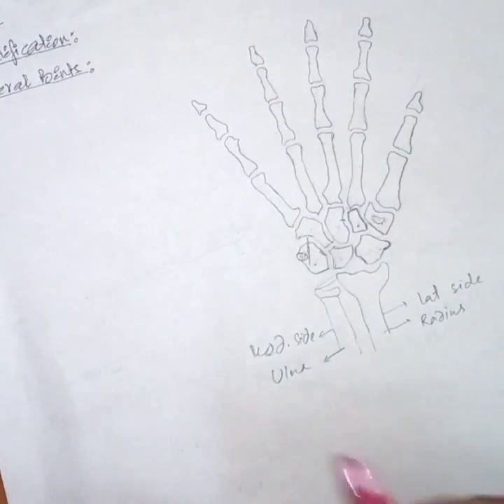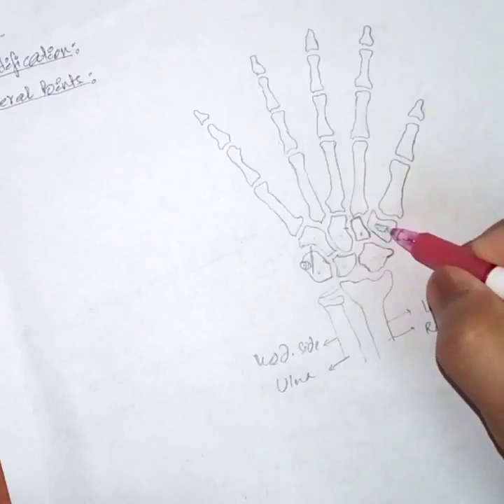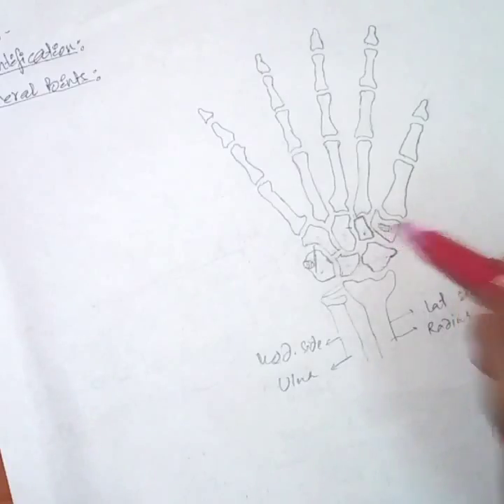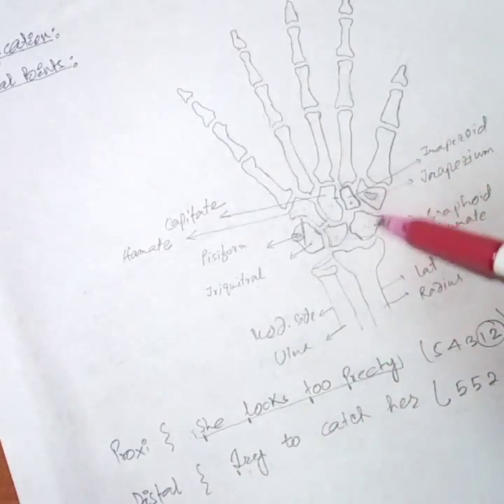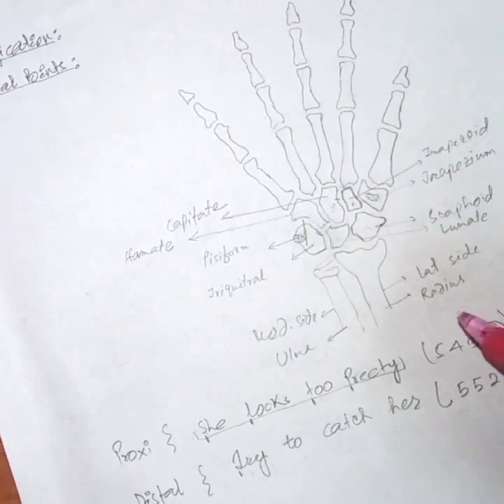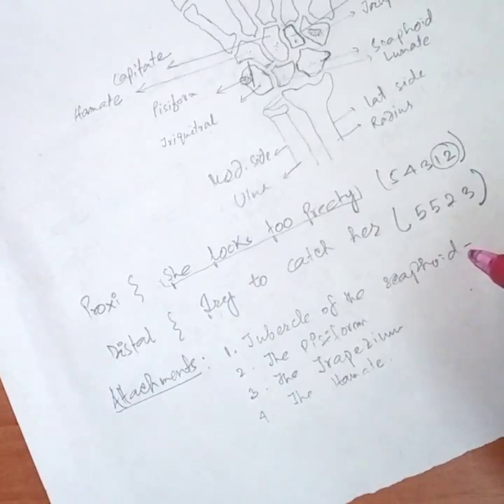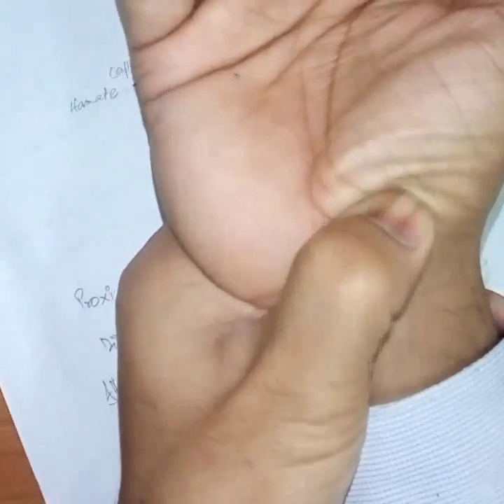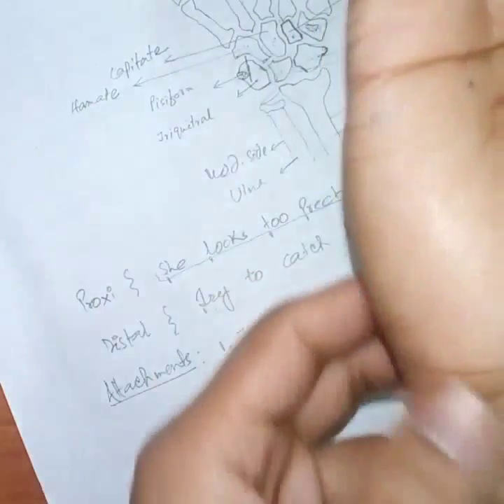Carpal Bones Anatomy ( Simplified Explaination) On Your Reading Table.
Anatomy of Carpal Bones:

It is a tutorial of the anatomy of Carpal bones. This video only concerns with the important points required for exams and for beginners in Anatomy.